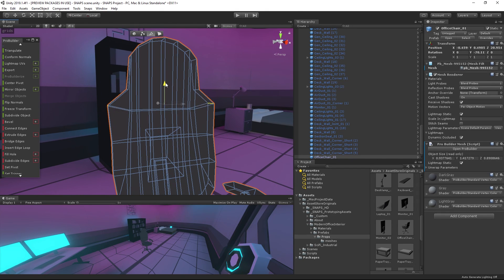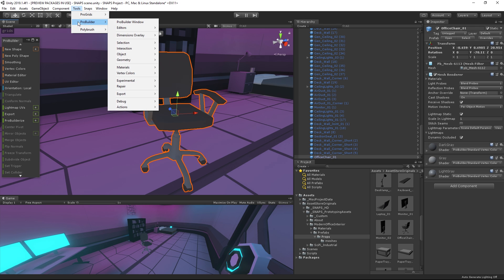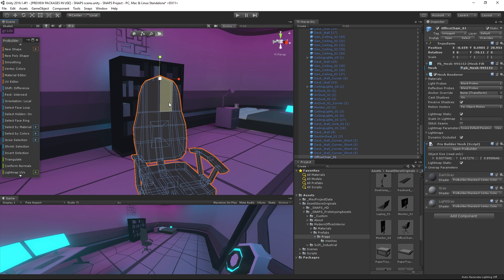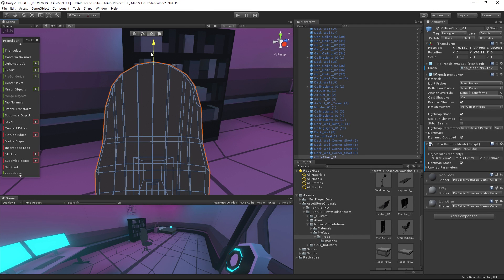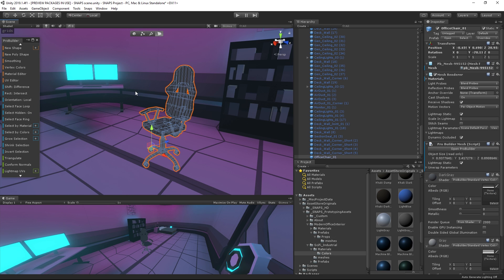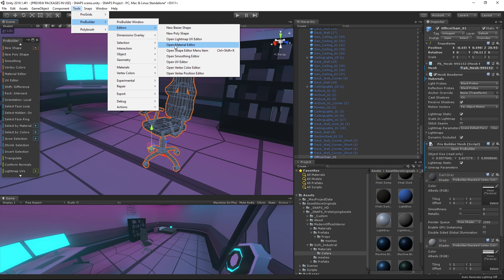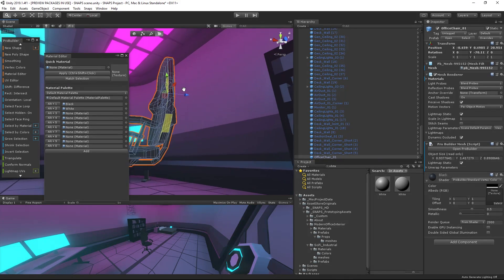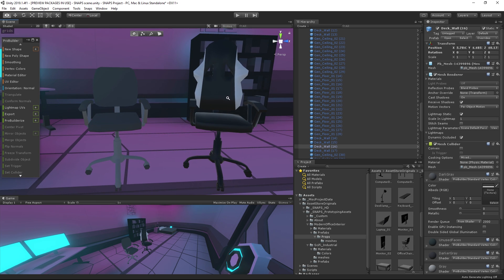3D Modeling with Snaps in Unity!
Find out how Snaps can help you fast-track your game creation process